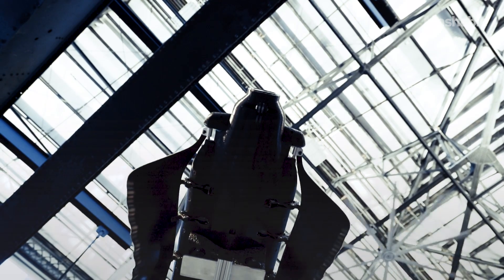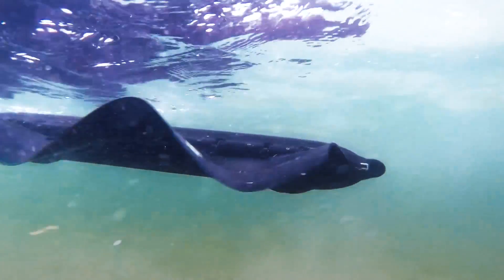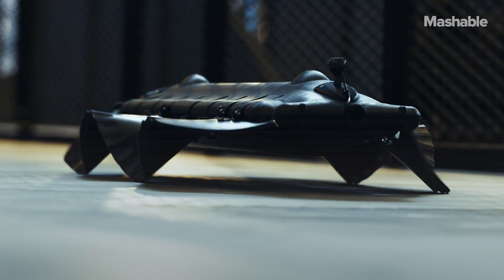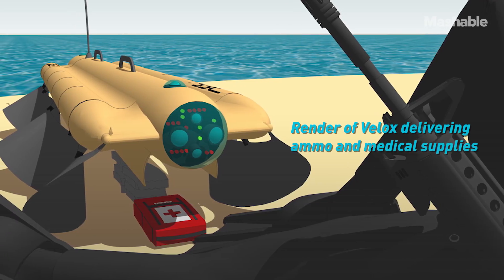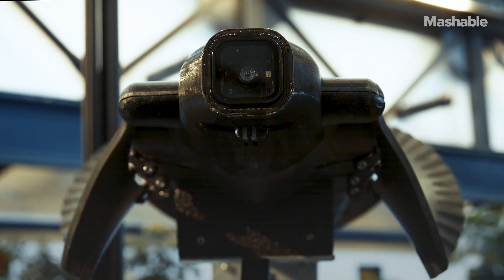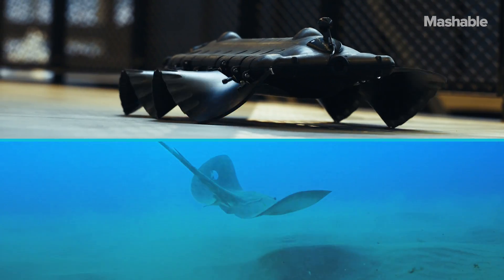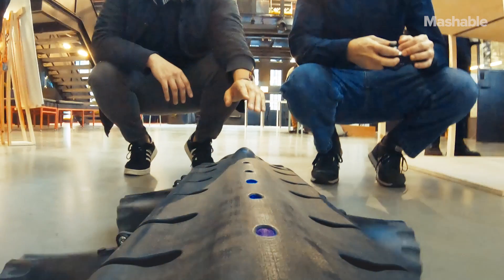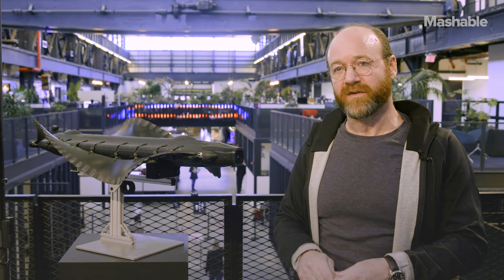How a Brooklyn Renewable Energy Company Ended Up Making a Surveillance Drone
Pliant Energy Systems has spent the last two years developing a drone named Velox. The robot, which was initially meant to be a generator that could harness the flow of water, is now more of a sleek-looking surveillance drone with potential to one day even help deliver medical supplies and ammo in combat. We spoke to the founder and CEO of Pliant about the evolution of his company. We also wanted to see the robot in person because it's really cool.